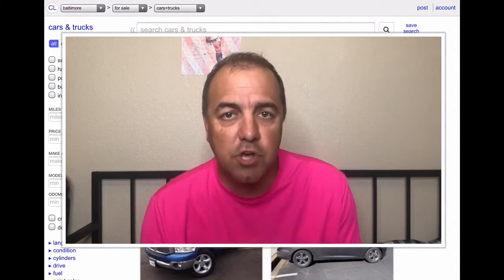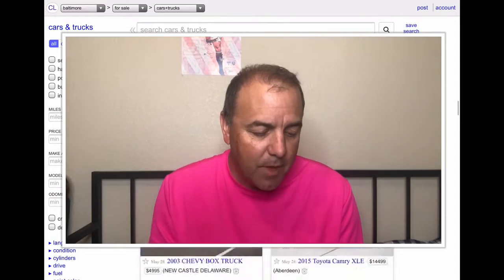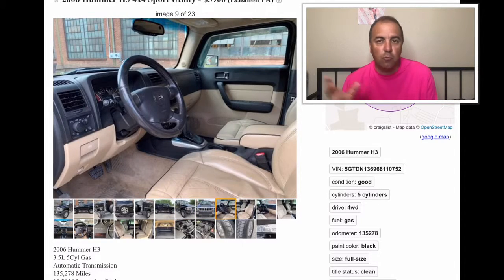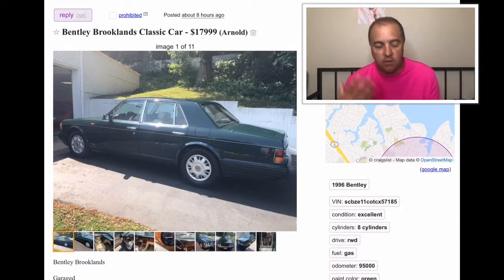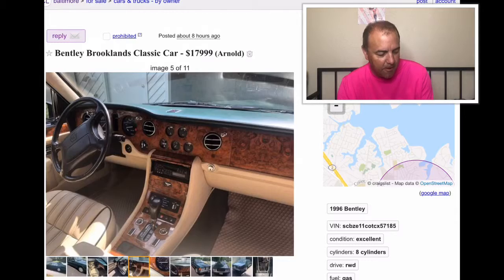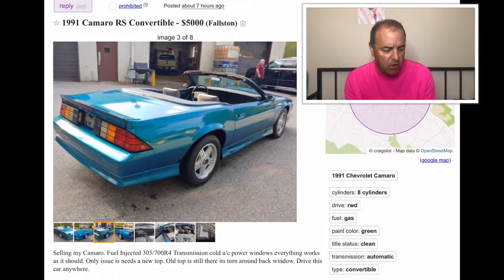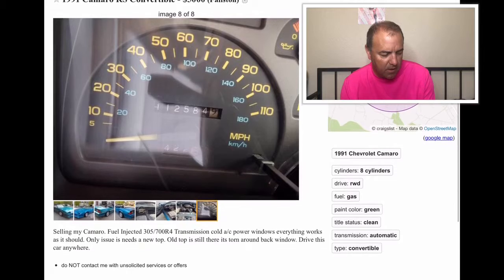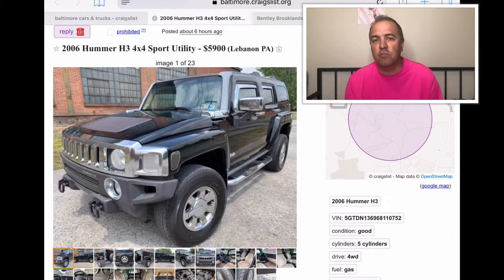Top 3 Car Deals | Cory Turner Talks Cars | Baltimore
Here are my top 3 car picks of the day from Baltimore.  Which one is your top pick?